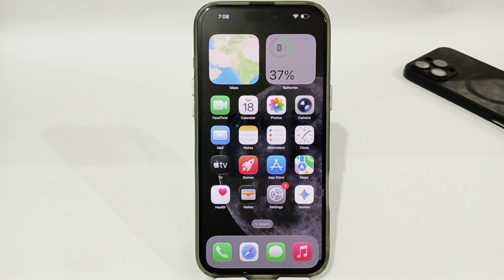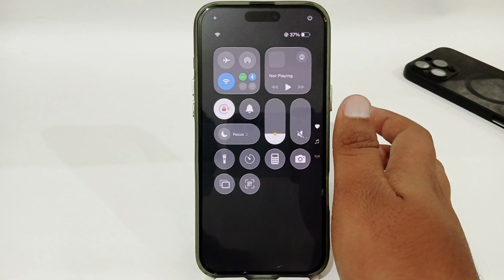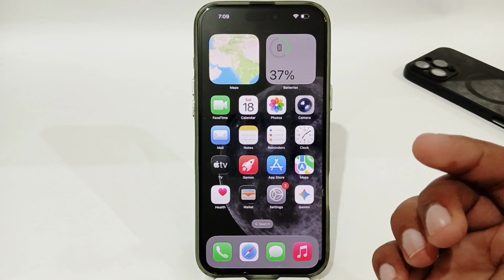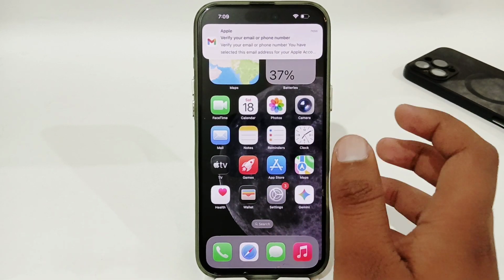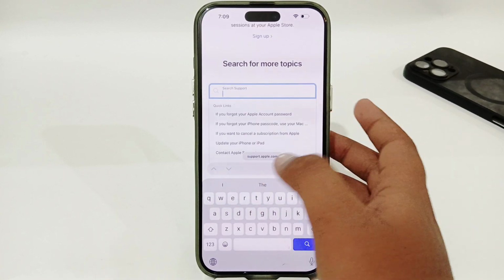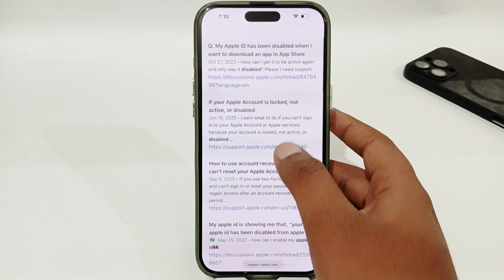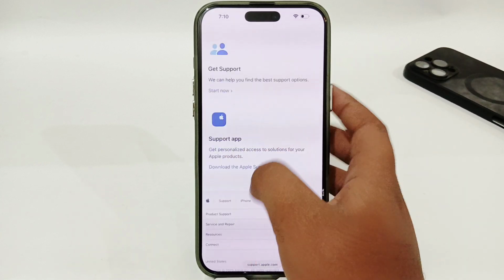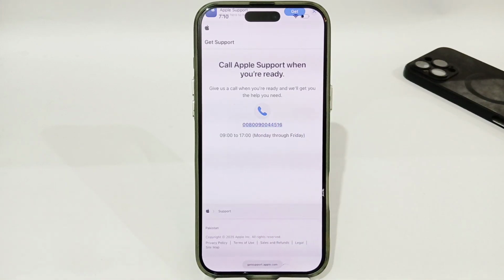How to Fix "Your Account Has Been Disabled" in App Store & iTunes! (Easy)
Seeing the scary message "Your account has been disabled in the App Store and iTunes Store" on your iPhone? Don't panic! This usually means there's a billing issue or a problem with your account security, and it can almost always be fixed.

In this step-by-step tutorial, I'll walk you through the exact steps to resolve this. I'll show you how to contact Apple Support directly, what information you need to have ready, and how to verify your identity to unlock your account. We'll also cover common reasons this happens, like an overdue balance, a declined payment, or a problem with your billing address.

Get your account re-enabled and get back to downloading apps and music!

Timestamps:
0:00 - The "Account Disabled" Error Explained
0:50 - Common Reasons Why Apple Disables Accounts
1:30 - Step 1: The Official Fix - Contact Apple Support
2:15 - Step 2: What Information You Need to Provide
3:00 - Step 3: How to Verify Your Identity
3:45 - Step 4: Resolving Billing & Payment Issues
4:30 - Step 5: Updating Your Payment Method Afterwards
5:00 - How to Prevent This From Happening Again
5:30 - Recap and Final Tips

Recommended Videos:
How to Fix "Payment Method Declined" in App Store: [Link to Your Video]
Apple ID Security Settings Everyone Should Enable: [Link to Your Video]

FAQ:
Q: Will I lose my apps, music, or data if my account is disabled?
A: No, your purchases and data are still tied to your account. You just can't access the stores until you resolve the issue with Apple.

Q: Can I fix this myself online, or do I have to call?
A: You often must contact Apple Support directly. There is usually no "self-service" unlock for this specific error. I'll show you the quickest way to get help.

Q: How long does it take to get my account back?
A: It can often be resolved in a single support session once you verify your identity and resolve any billing problems.